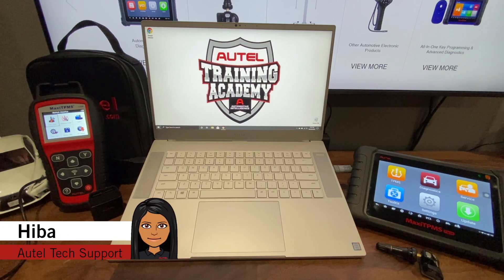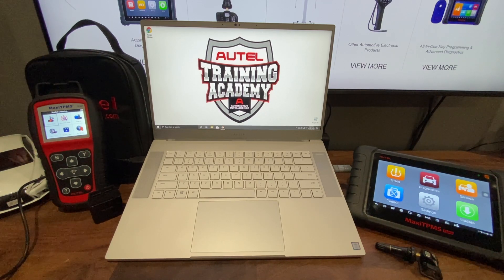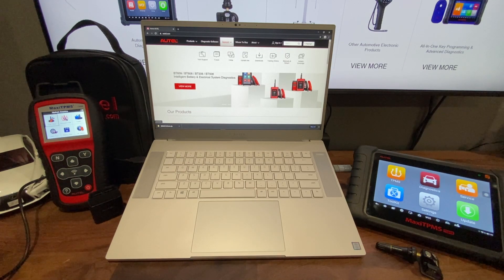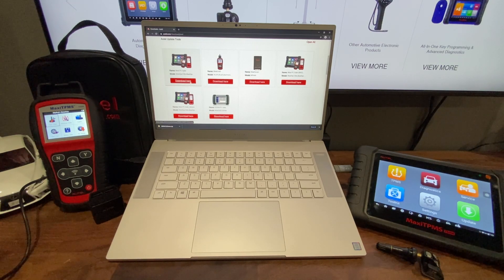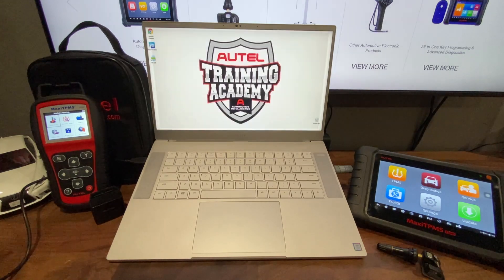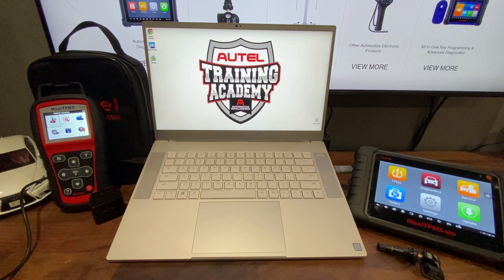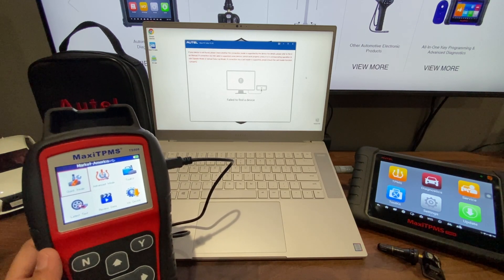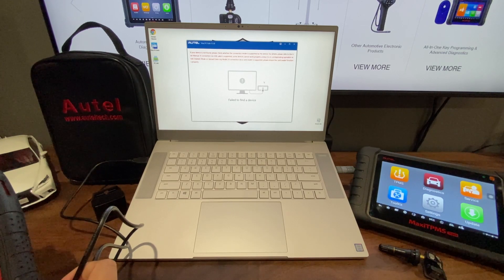Autel Tech Tip - Updating with Maxi PC Suite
Learn how to perform updates with Maxi PC Suite, demonstrated on an Autel MaxiTPMS TS508.